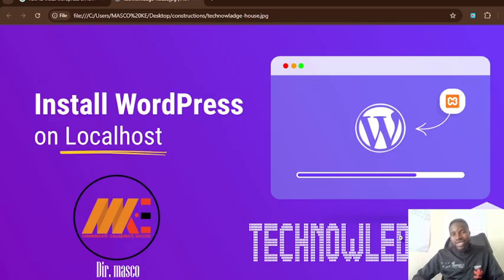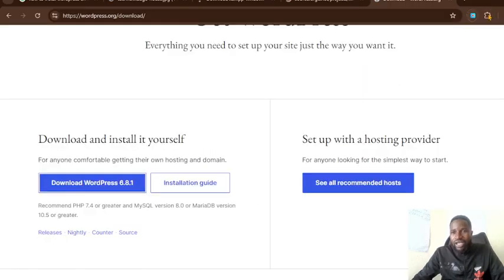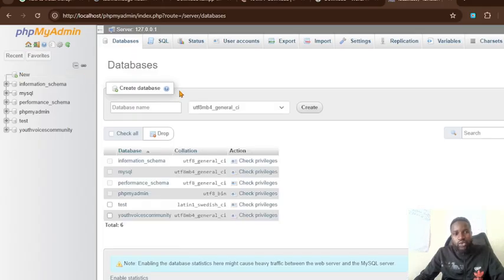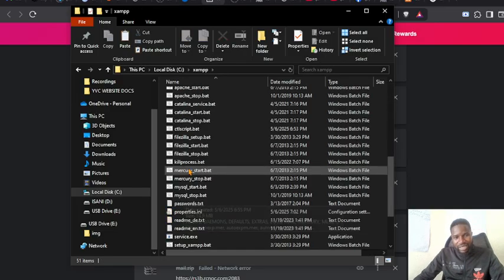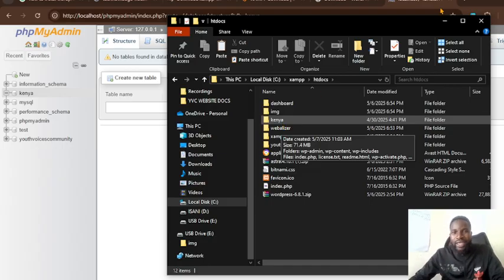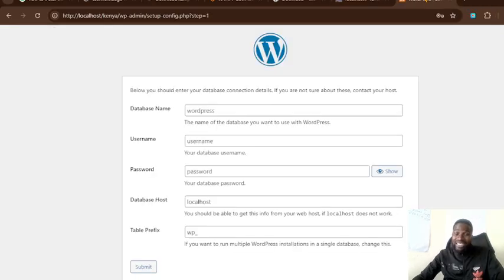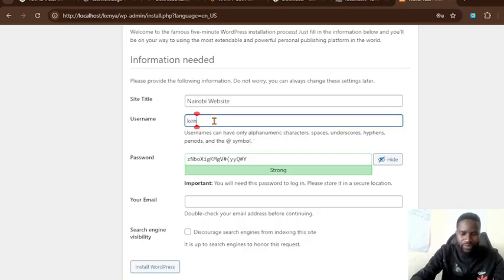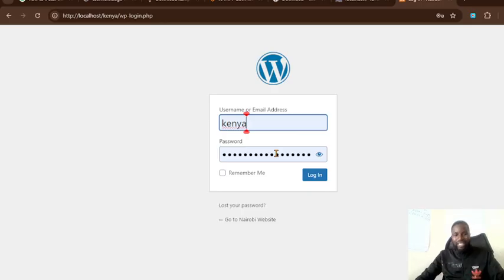How to Install XAMPP and WordPress on your Localhost Machine (Very easy and Simple) by Masco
Here’s a step-by-step guide to install WordPress using XAMPP on your computer (Windows)
Step 1: Install XAMPP
Download XAMPP:

Download the version for your operating system (Windows/macOS).

Choose components (ensure Apache, MySQL, and phpMyAdmin are checked).

Install to default location (C:\xampp on Windows).

Start Apache and MySQL:

Open the XAMPP Control Panel.

If they don’t start, ensure your firewall or Skype isn’t blocking port 80 or 443.

Click on Databases tab.

Enter a database name (e.g., wordpress_db) and click Create.

📝 Step 3: Download and Set Up WordPress
Download WordPress:

Rename the folder (e.g., myblog).

Move the folder to C:\xampp\htdocs (Windows) or /Applications/XAMPP/htdocs (macOS).

Go to browser and type localhost/myblog
(replace myblog with the name you gave your folder).

Select a language and click Continue.

Enter database info:

Database Name: wordpress_db (or what you created)

Username: root

Password: (leave blank)

Database Host: localhost

Table Prefix: wp_ (leave as is)

Click Submit, then Run the installation.

Fill in site details:

Site Title

Your Email

Click Install WordPress.

Login with your credentials at your localhost/myblog/wp-admin